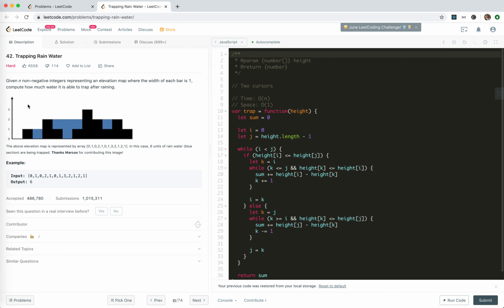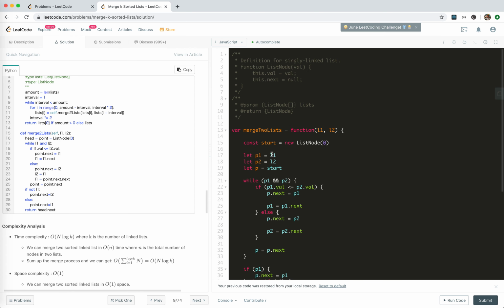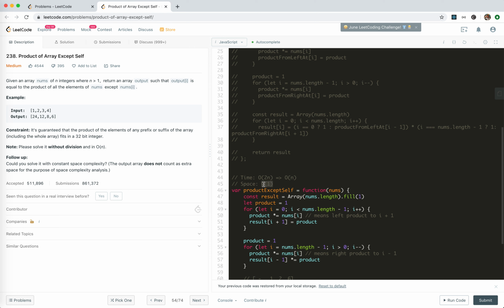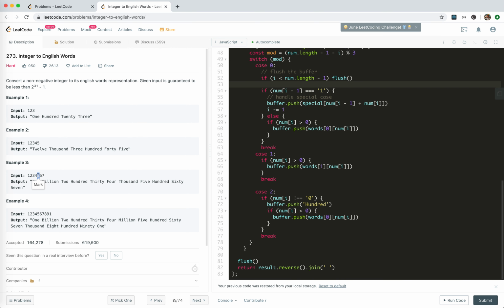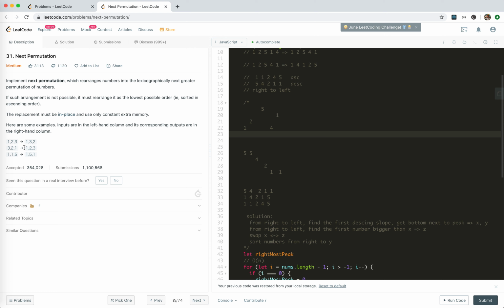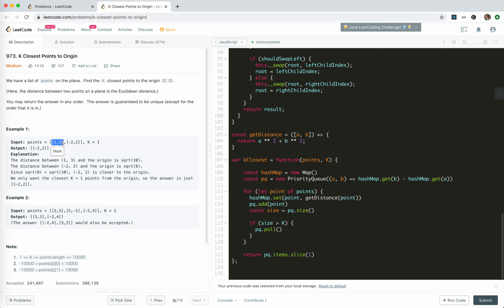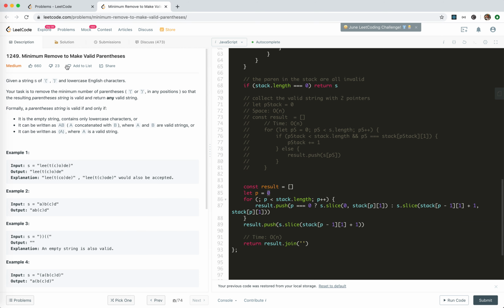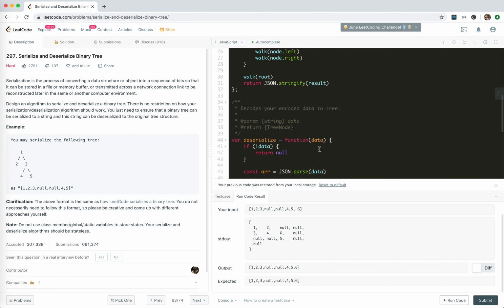Quick recap of Top 50 Facebook LeetCode Questions(1~10) | JSer - JavaScript & Algorithm